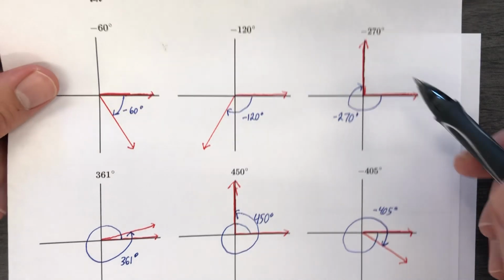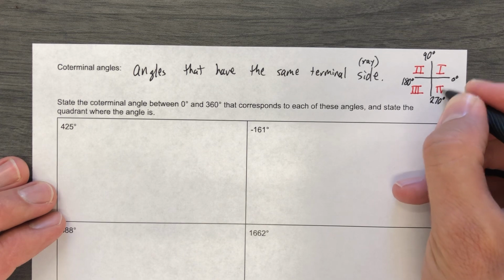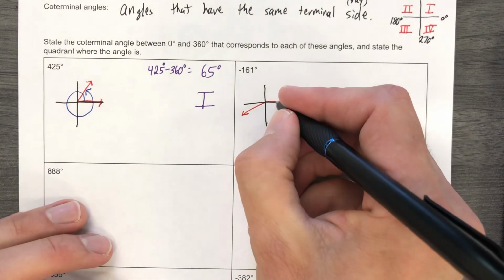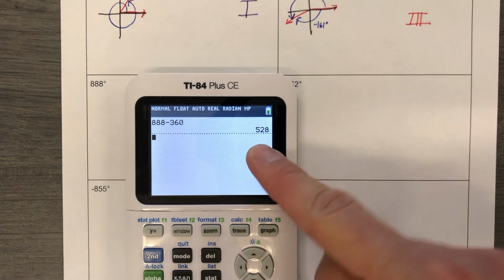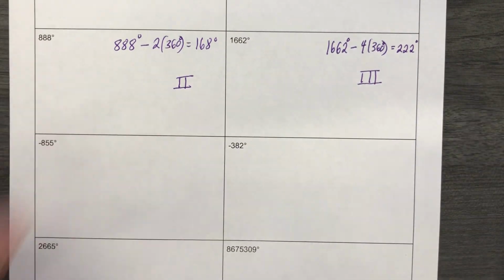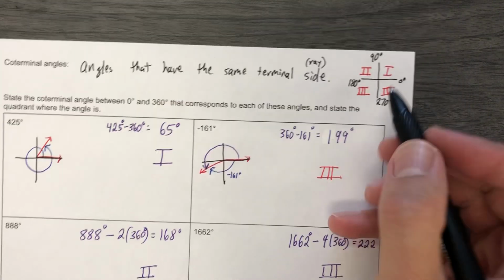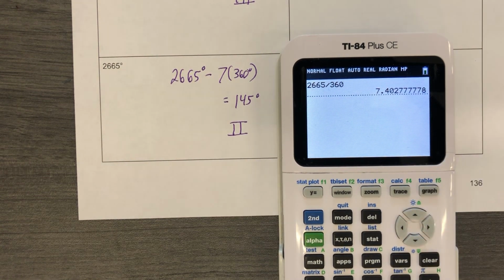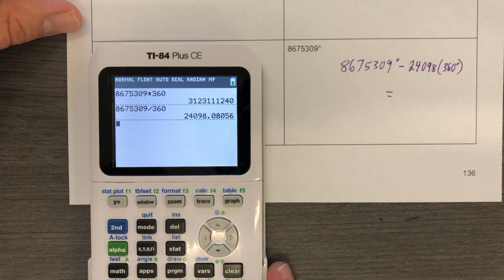Angles in the Coordinate Plane, Part 2 (Coterminal Angles)